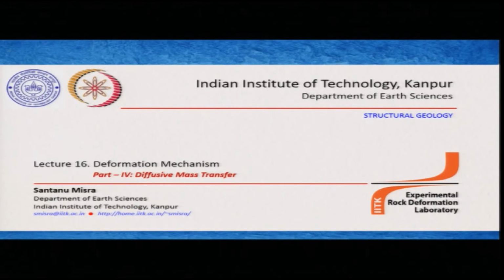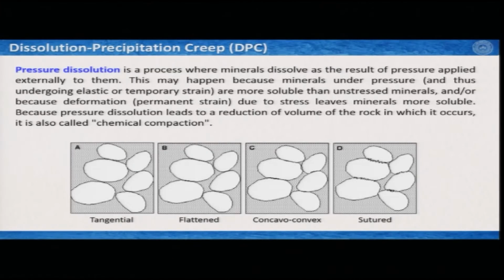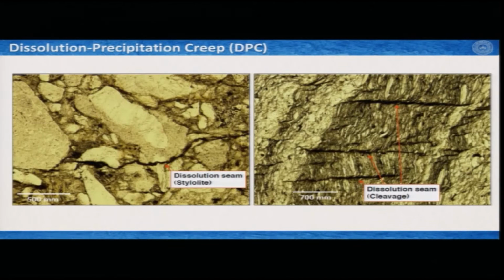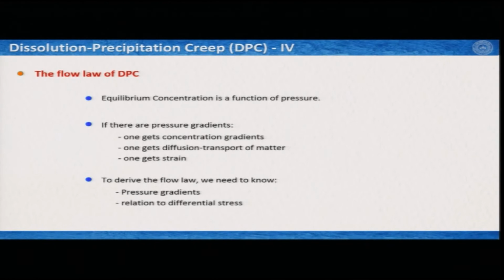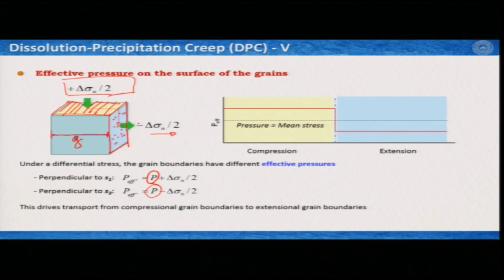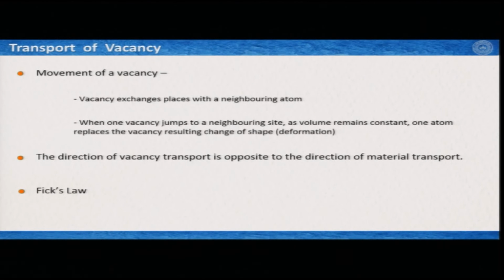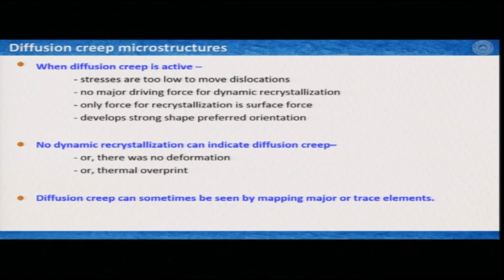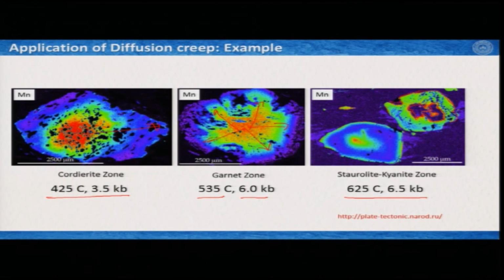Diffusive Mass Transfer: Lecture-19